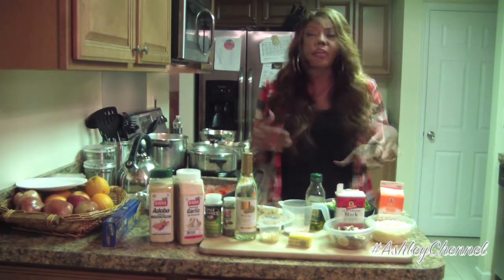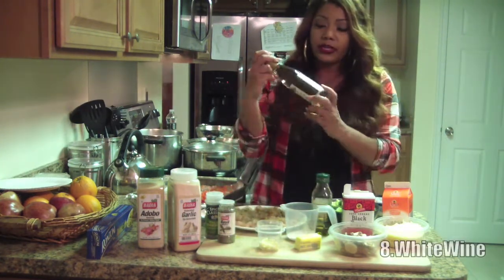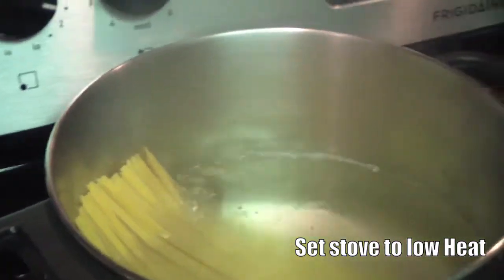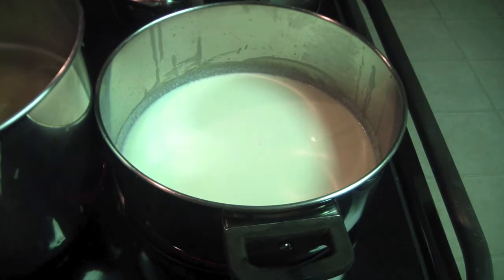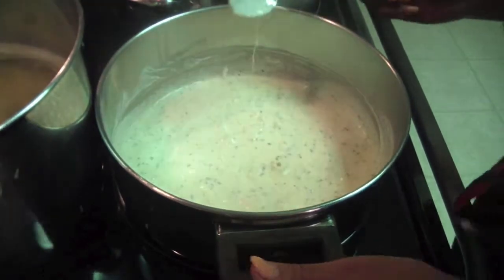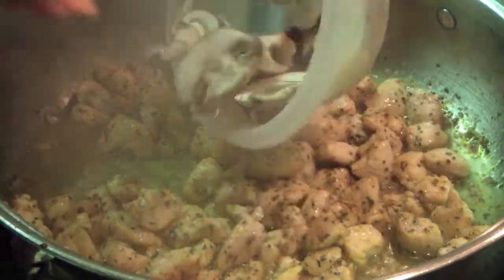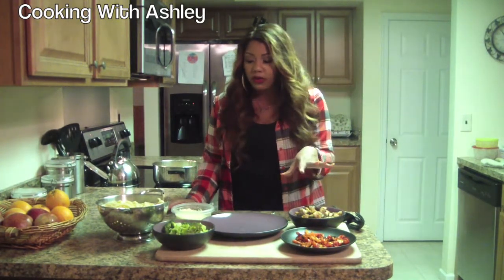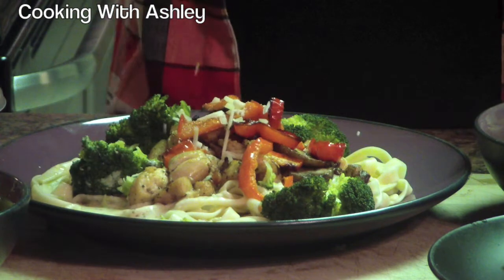HOW TO MAKE CHICKEN FETTUCCINE ALFREDO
Hello everyone! Thank you for tuning in to my channel! This is my personal Fettuccine Alfredo recipe. If you guys have any questions leave them below!

INGREDIENTS FOR THE ALFREDO SAUCE
FOR  A SERVING OF 2 TO 3 PEOPLE (1 PINT OF HEAVY CREAM)
SEASONINGS INCLUDE (ITALIAN SEASONING, GARLIC, BASIL, FRESH GARLIC)
WHITE COOKING WINE (PREFERABLY VERMOUT)
EQUAL PARTS OF FLOUR AND BUTTER (DEPENDS ON HOW MANY PEOPLE YOU ARE SERVING)
FLOUR 3 TO FOR 4 TEASPOONS (FOR 2 SERVINGS OF SAUCE)
A HALF A STICK OF BUTTER (FOR 2 SERVINGS OF SAUCE)
ADD FRESH PARMESAN, ASIAGO, AND ROMANO CHEESE

ALL INGREDIENTS
HEAVY CREAM
BUTTER
OLIVE OIL
CHICKEN
WHITE WINE
FRESH GARLIC OR GARLIC POWDER
SALT AND PEPPER
OREGANO
BASIL
BROCCOLI
RED PEPPER
MUSHROOMS
FRESH PARMESAN CHEESE
FRESH ASIAGO CHEESE
FRESH ROMANO CHEESE

WRITE ME!

BRUSHES
CLICK BELOW TO PURCHASE MY IMAN MAKEUP BRUSHES
WEBSITE WHERE YOU CAN PURCHASE THESE BRUSHES